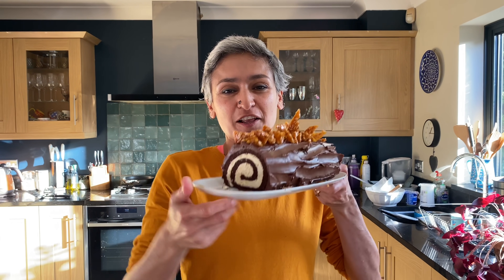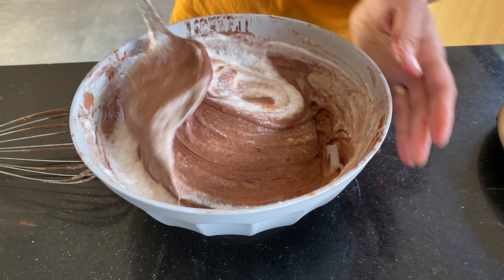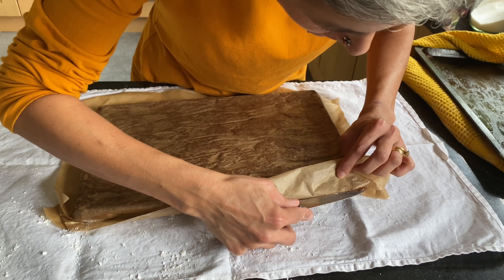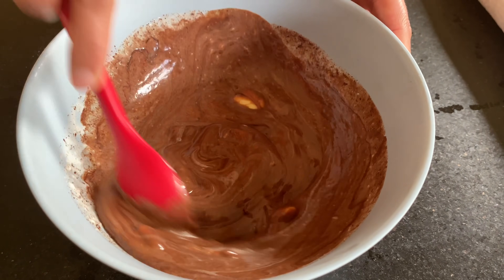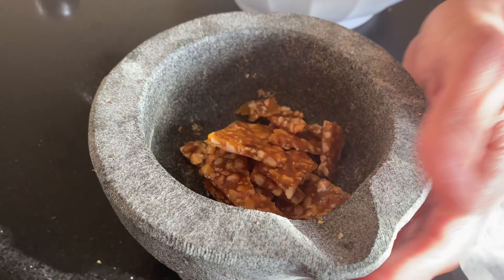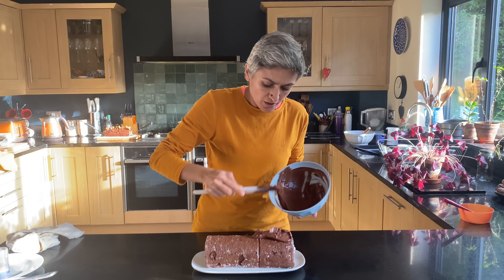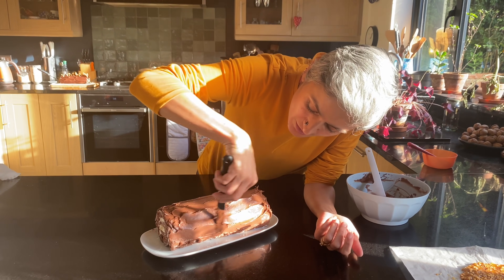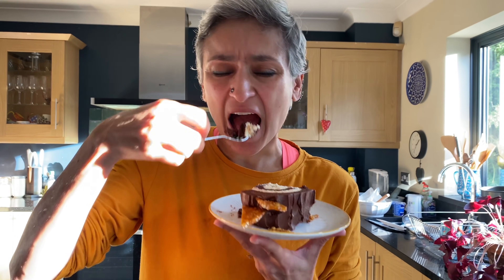CHOCOLATE CAKE | Chocolate yule log | Buche De Noel | Chocolate swiss roll | Food with Chetna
BOOK IN THE U.K.
Chetna's Healthy Indian Vegetarian